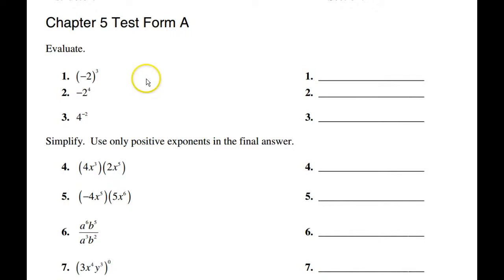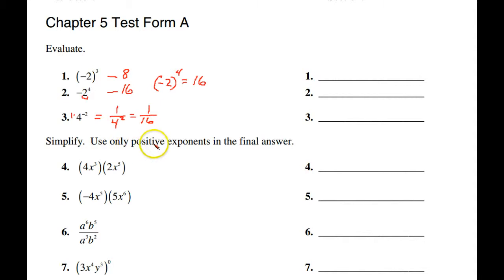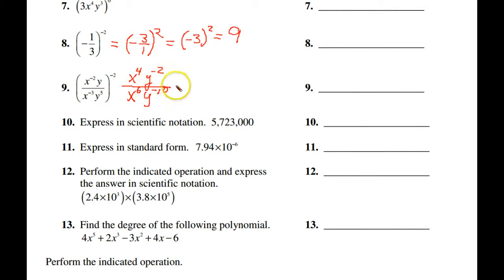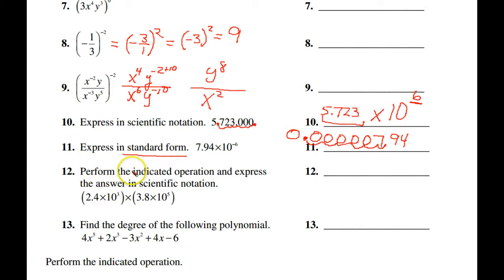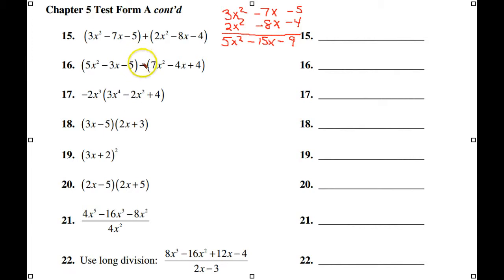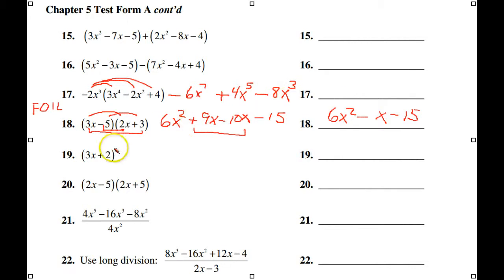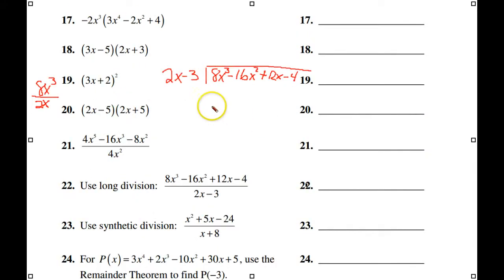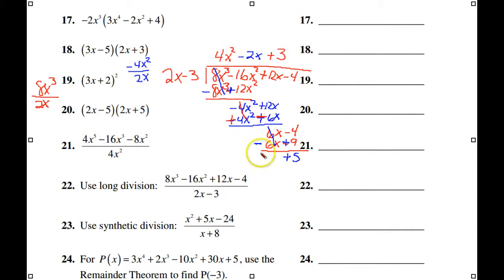M1103 Review Test Chap 5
Here is a 25 minute review of chapter 5 as you get ready for your test on chapter 4/5. We did a review of chapter 4 earlier and posted it below.